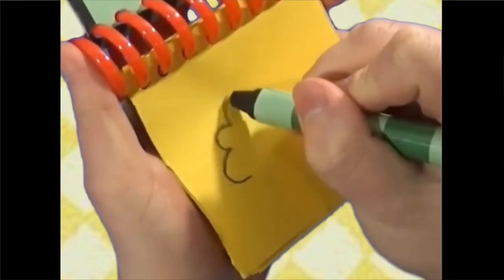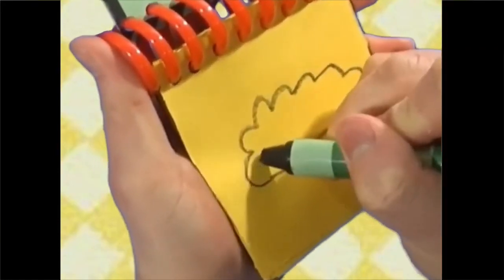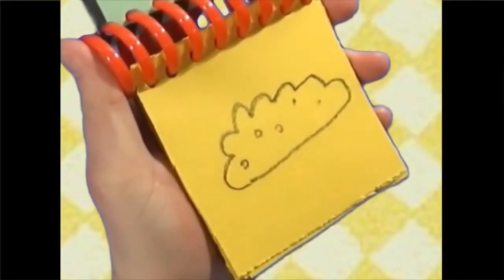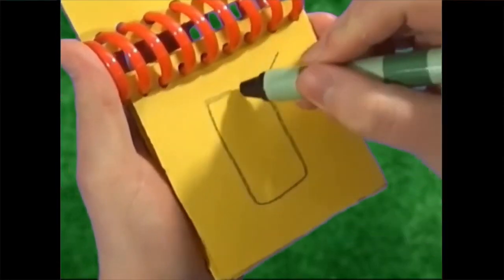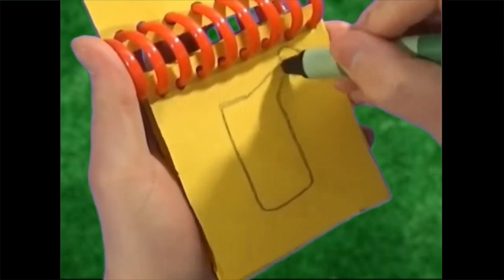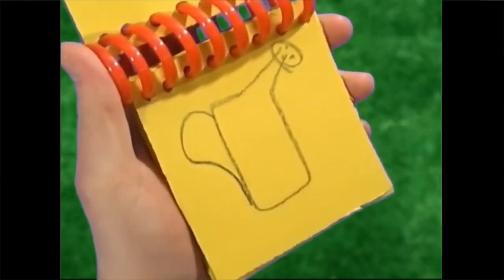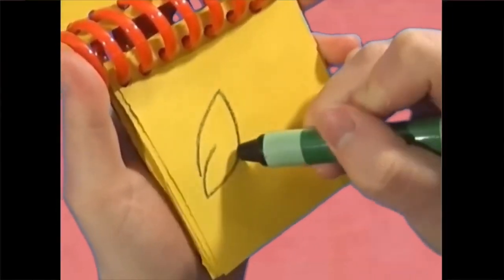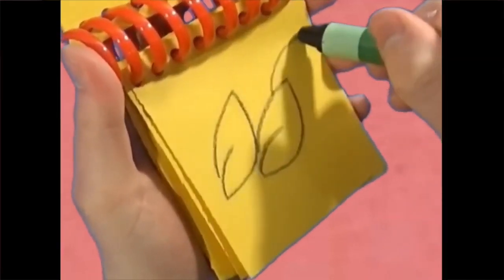The Grow Show - Drawing Remake